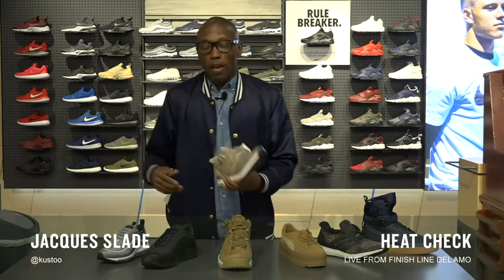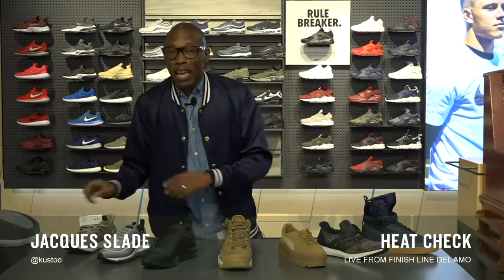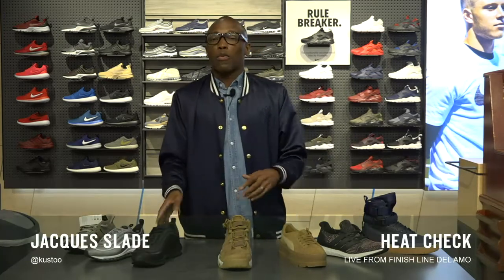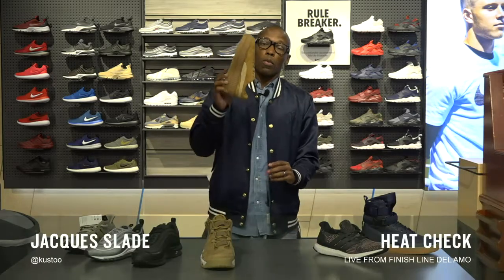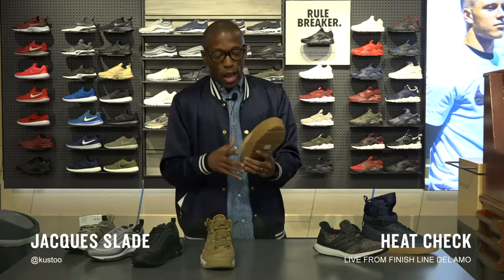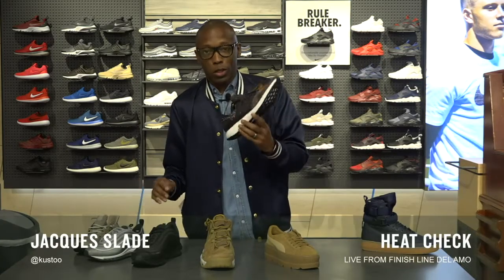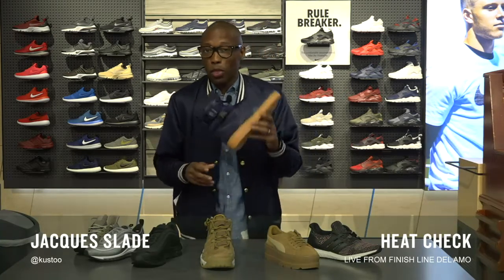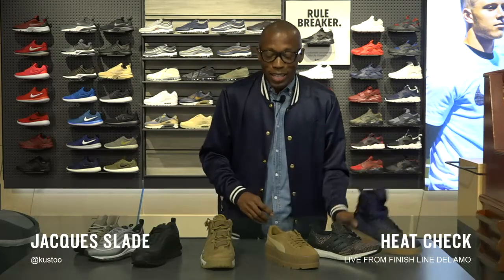Heat Check from The New Finish Line Del Amo Store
Jaques Slade gives us a special Heat Check Episode from our newest store at the Del Amo Fashion Center in Torrance, CA.

WE ALSO HAVE SOME DOPE SOCIAL CHANNELS. FOLLOW ALONG TO
STAY UP TO DATE WITH EVERYTHING WE'RE DOIN'